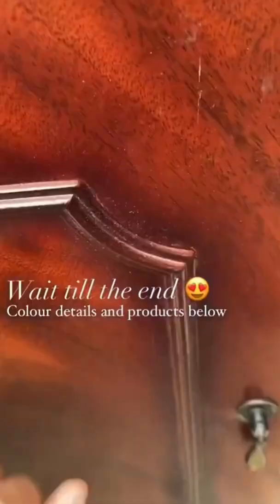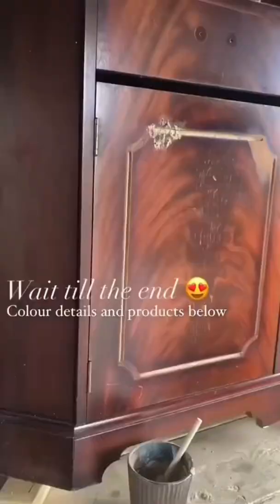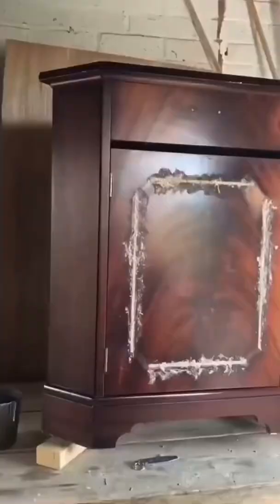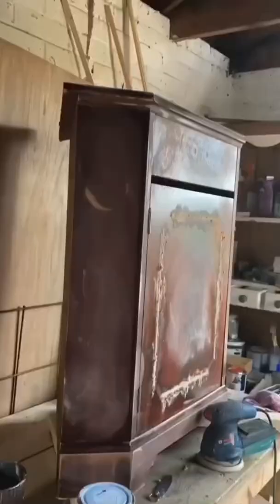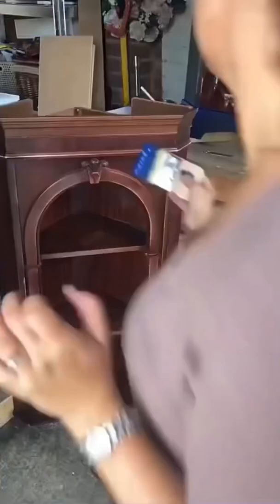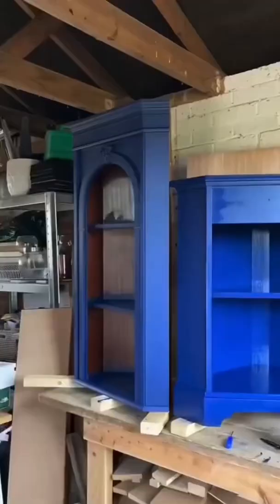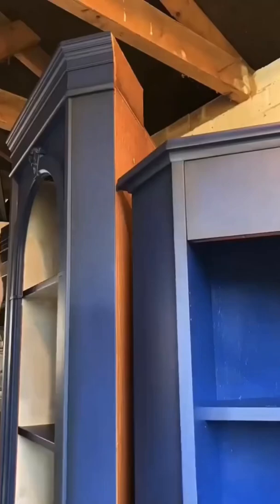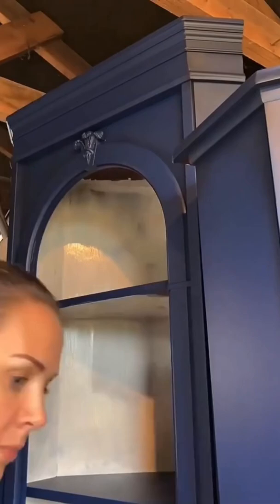Upcycling this corner unit using Frenchic paint ❤️